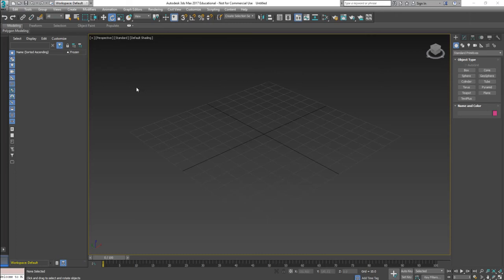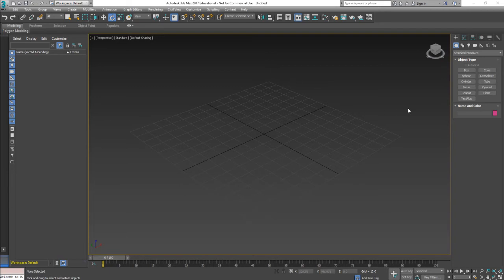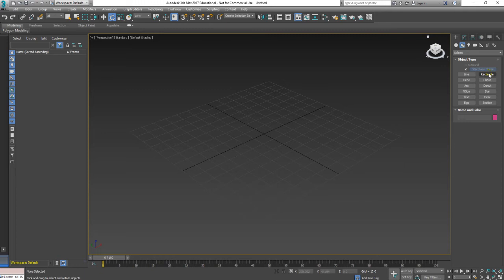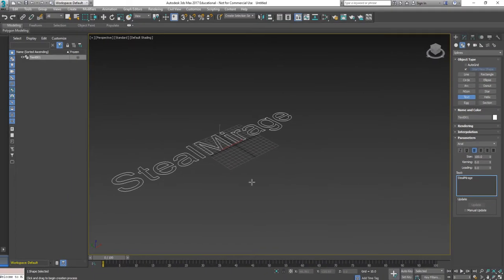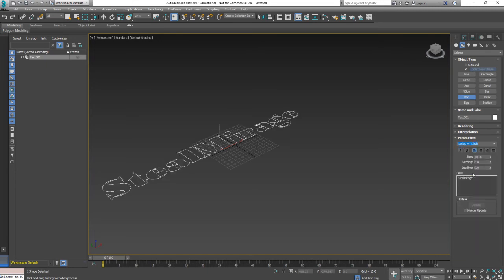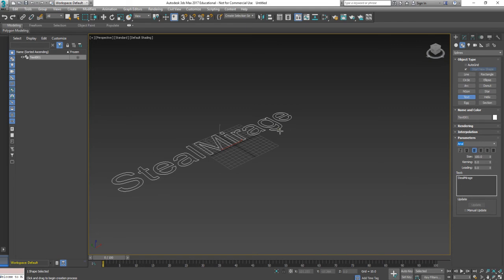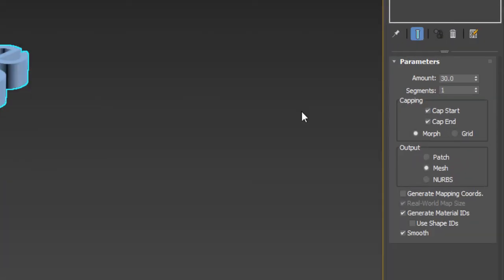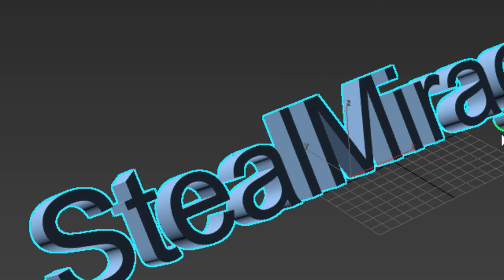3DS Max 3D Name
Simple part 1 of 3D name creation using 3DS Max